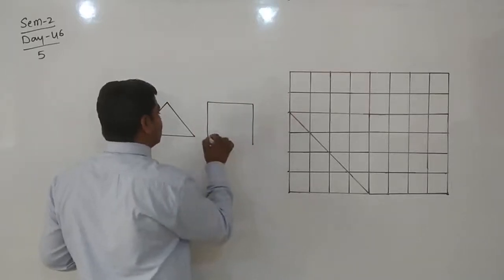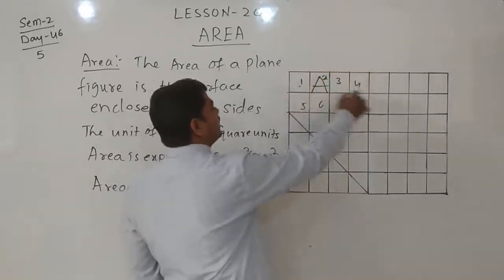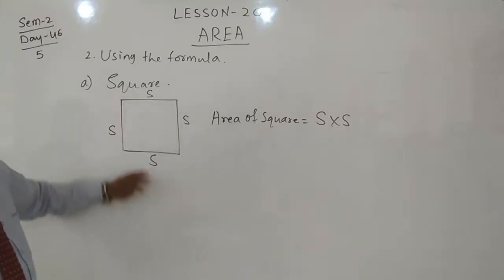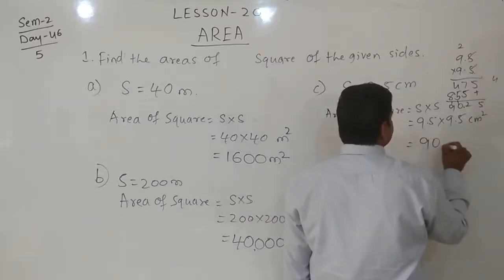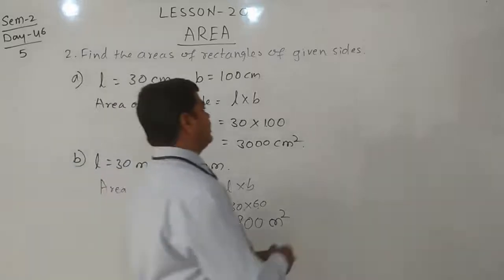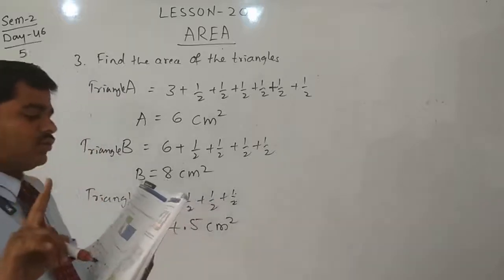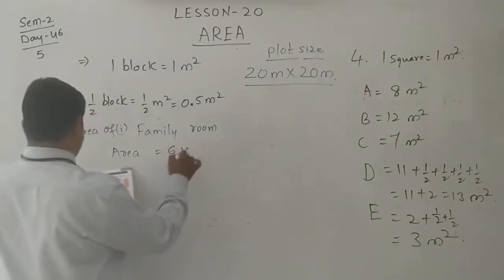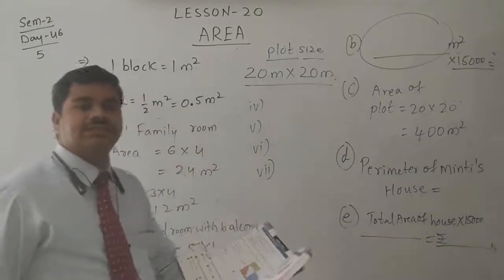CBSE 5 MATHS BY MUTTU SIR SEM 2 DAY 46 PART 1